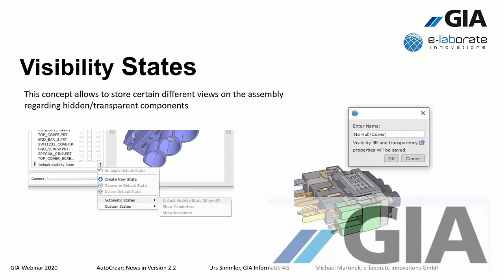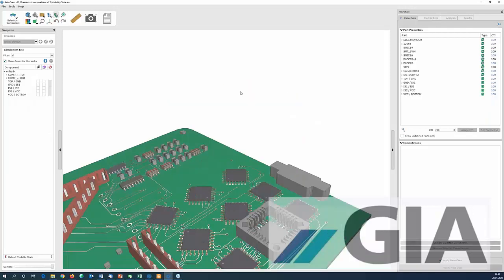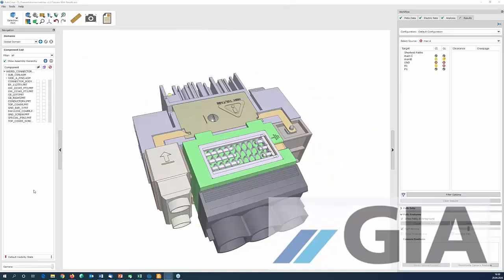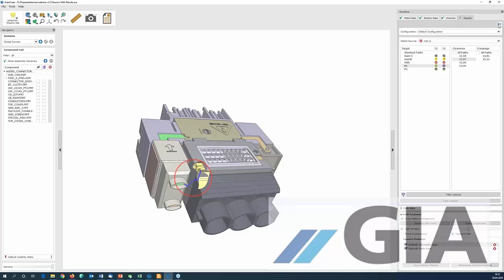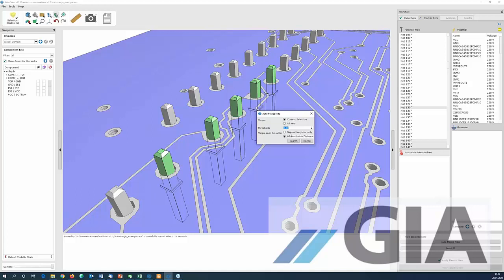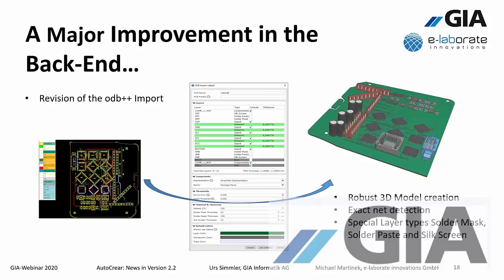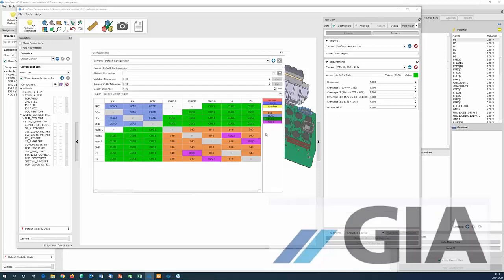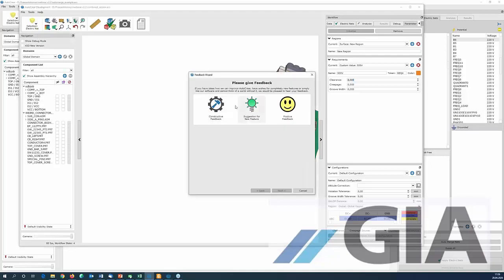GIA Webinar EN automatic Creepage and Clearance Analysis with CAD Data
All about the version 2.2. of AutoCrear, the power tool for creepage and clearance analysis